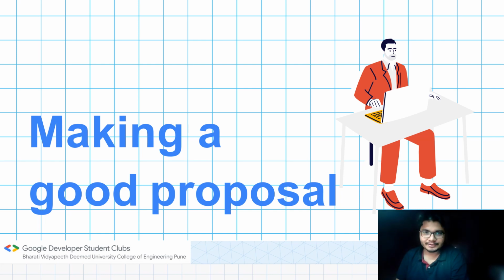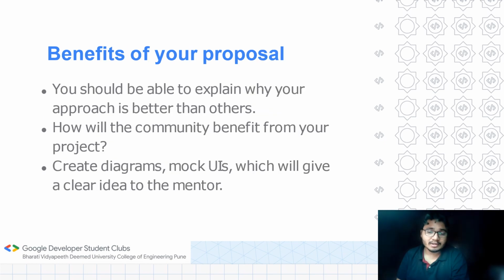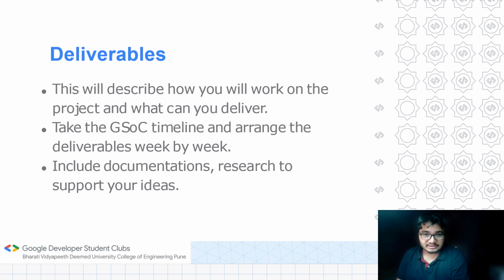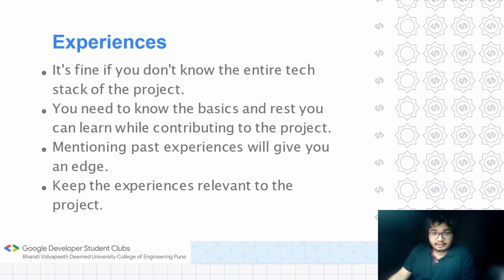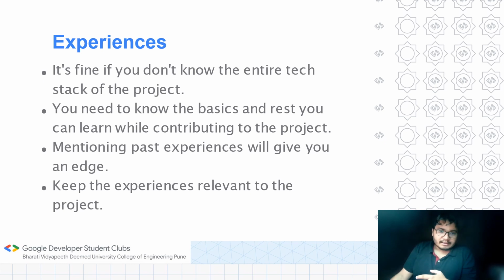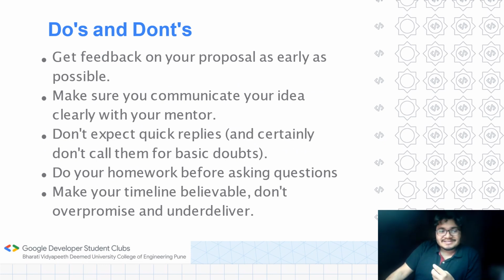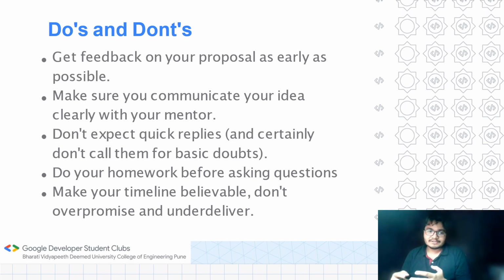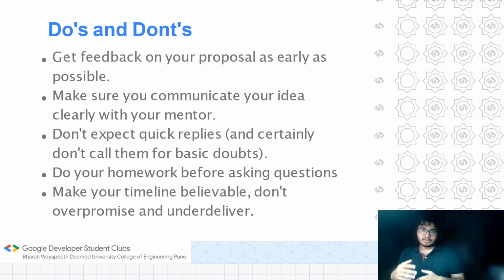How to make a good proposal - Google Summer of Code